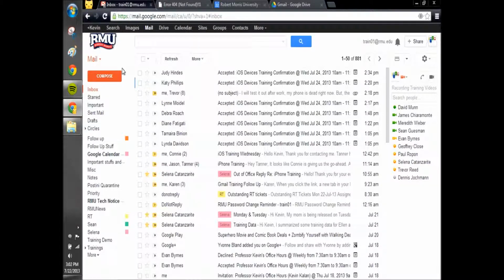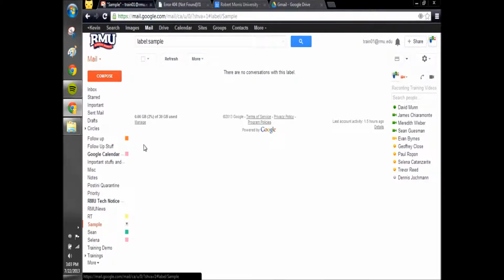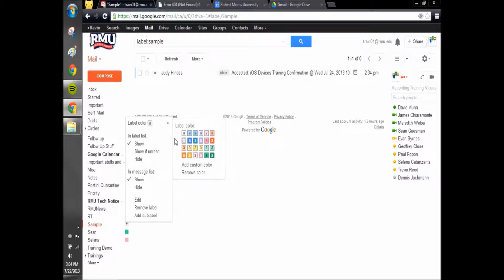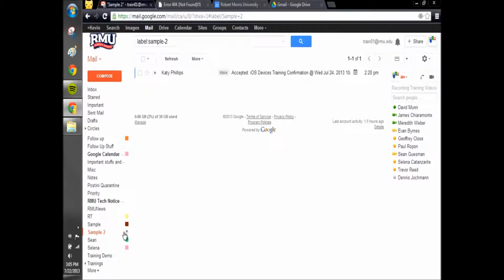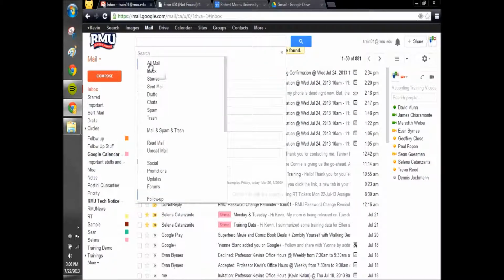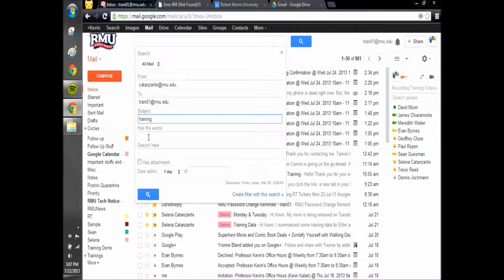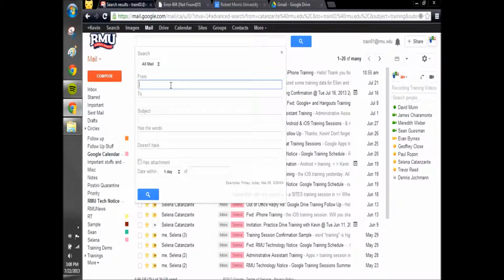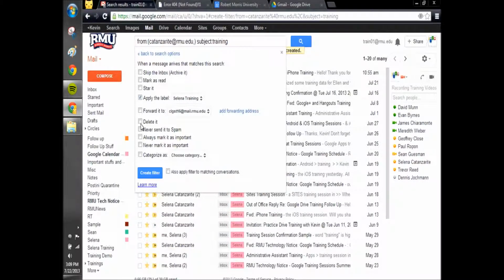Gmail: Labels, Searching, and Filters